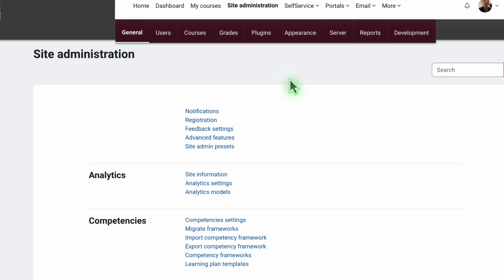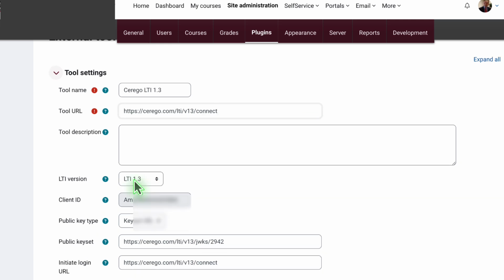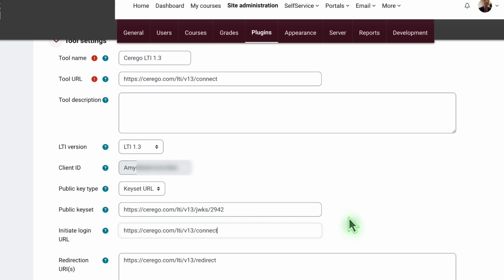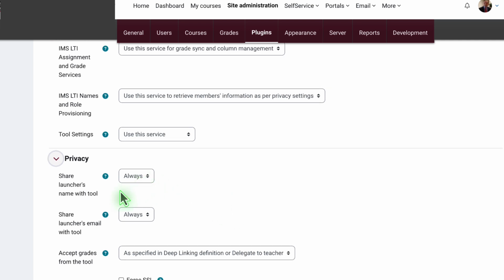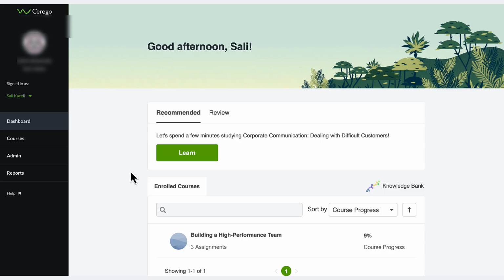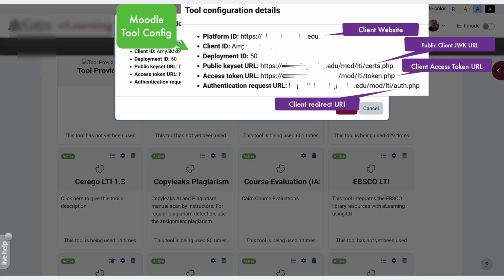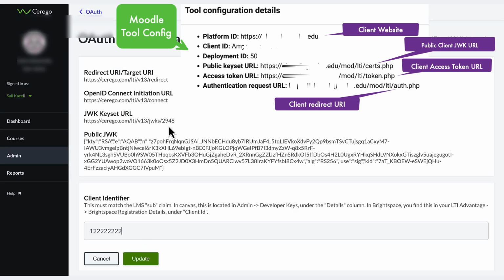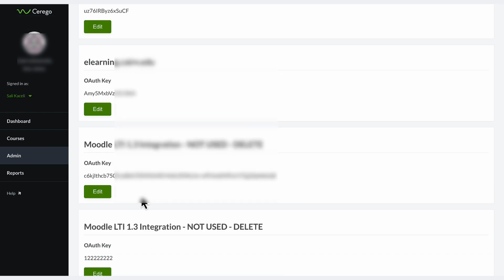Cerego Adaptive Learning: LTI 1.3 and Moodle TM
In this video, we demonstrate how to integrate Cerego Adaptive Learning with Moodle using the LTI 1.3 standard. Learn how to set up LTI 1.3, link Cerego content to Moodle courses, and provide personalized learning paths for students. This integration simplifies the process of managing learning and tracking student progress, while offering enhanced security and seamless access for users.